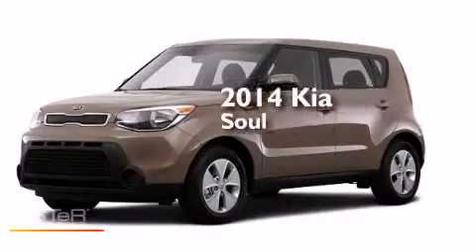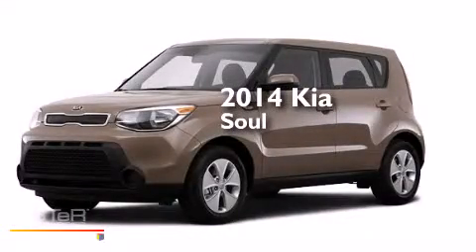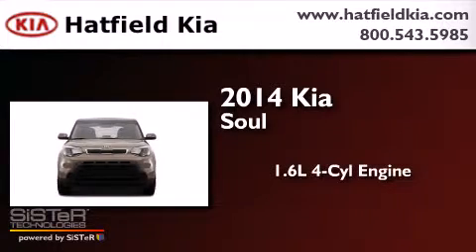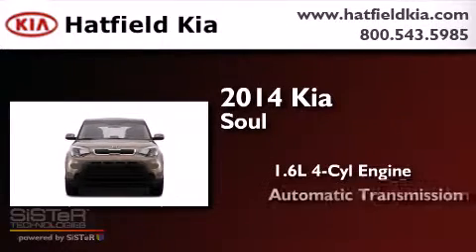2014 Kia Soul Columbus OH 43228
We've been honored to serve the Columbus OH area , we promise that your experience at our dealership will exceed your expectations ! Year : 2014 Make : Kia Model : Soul Engine : 1.6L I-4 cyl Trans . : 6 speed automatic Exterior : Shadow Black Interior : Black Hatfield Kia 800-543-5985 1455 Auto Mall DriveColumbus Columbus , OH 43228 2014 Kia Soul Columbus OH